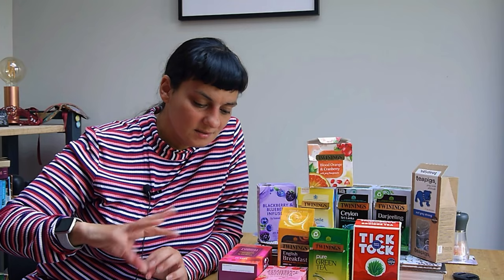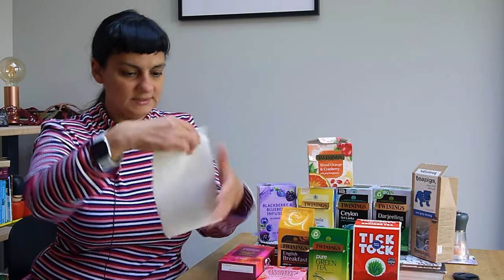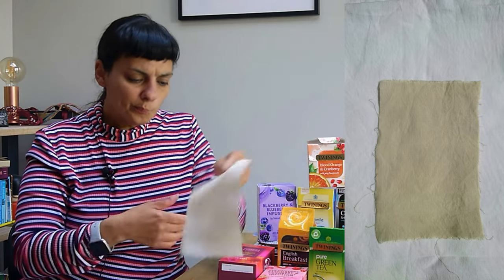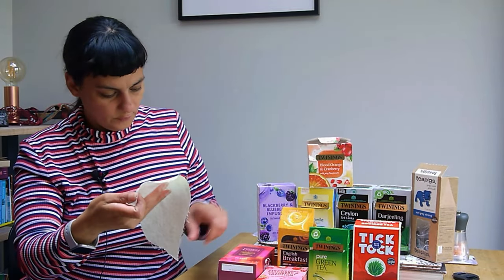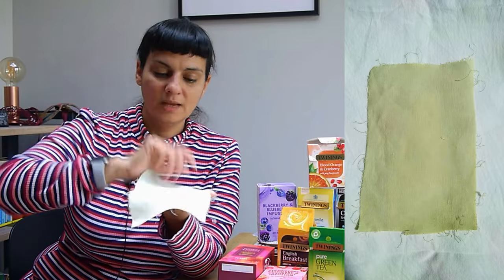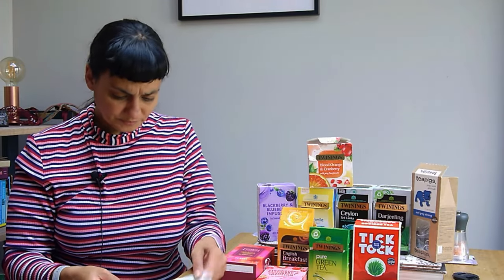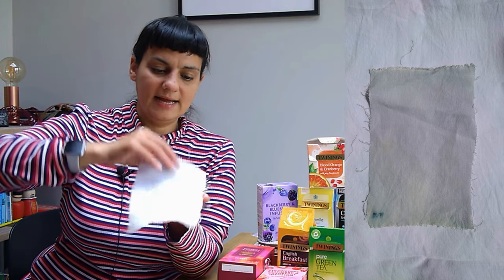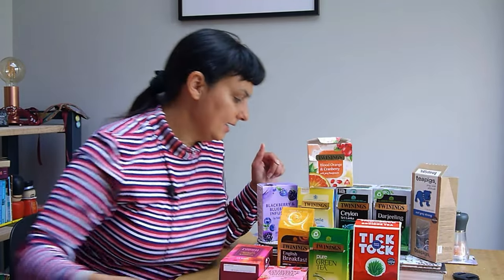Store Cupboard dyeing with Totally Experimental Answers: Greens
*THANK YOU TO ALL MY SUBSCRIBES OLD AND NEW*

Welcome to the penultimate video where I show you what colours I have been able to achieve with certain tea combinations.  The colours on here are hard to appricate as they are very subtle but I'm going with it anyway!

My Sewing Machine: Pfaff 3.2 Select